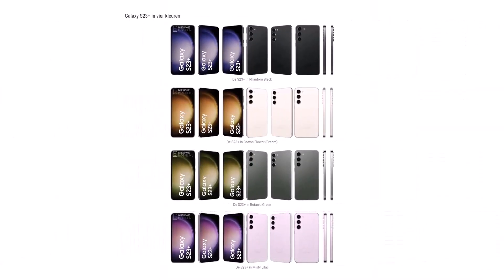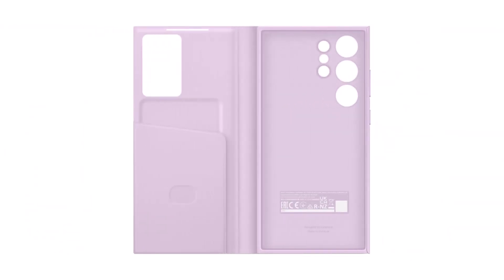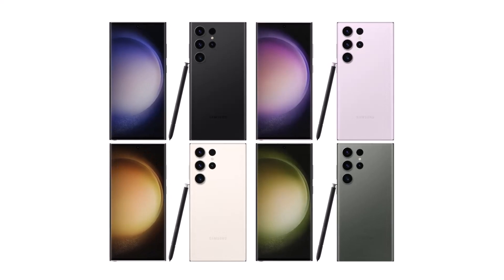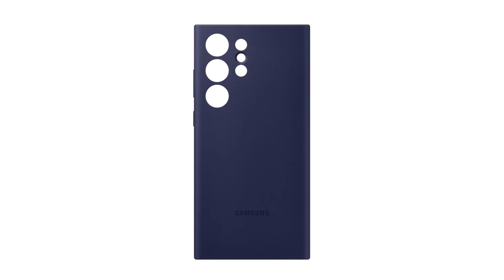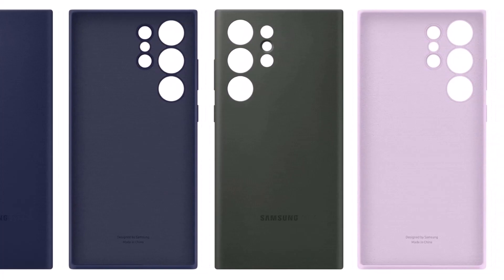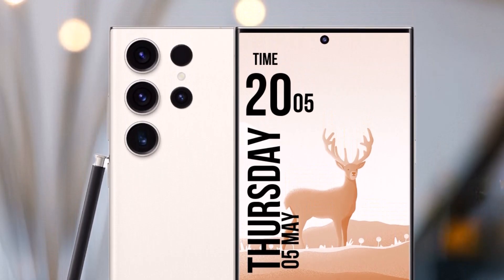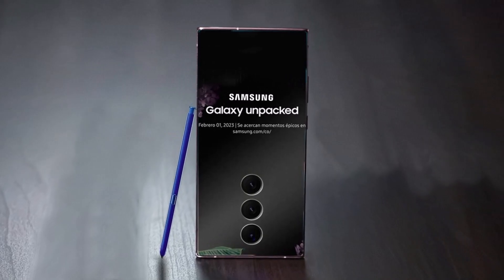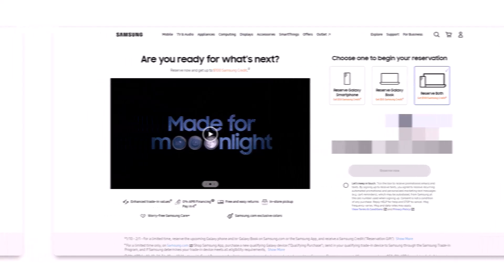Samsung Galaxy S23 Ultra - OMG, FINALLY!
Finally, After the Official Renders Here’s what the Galaxy S23 Ultra S-View Flip Cover looks like. Without any Live Hands on Leak i don't think anything else is left. Almost we know everything. Like How it look like, Price, Colors, Varients, Ram & Rom etc...

PEACE!!